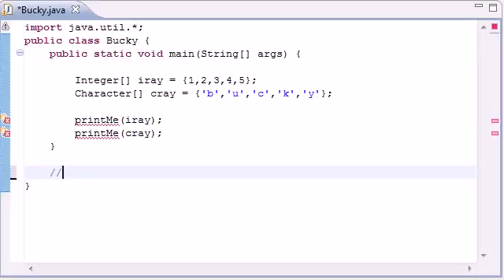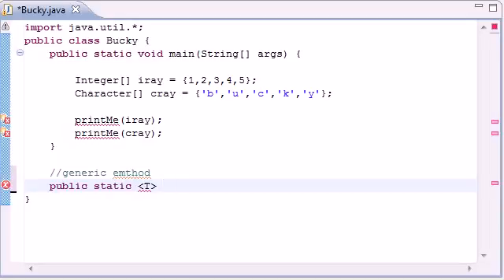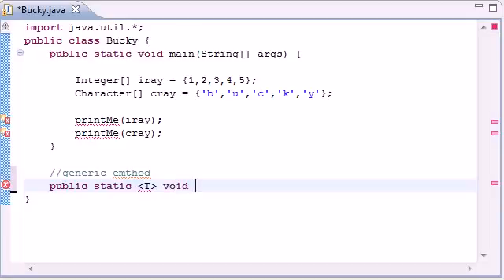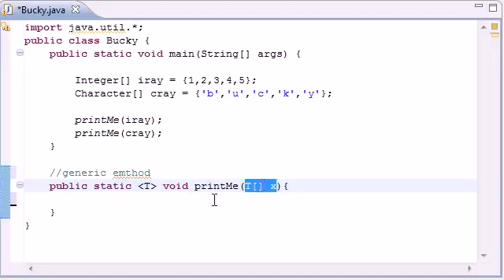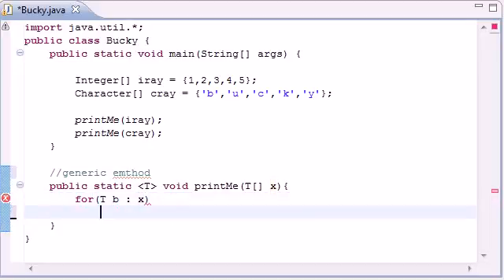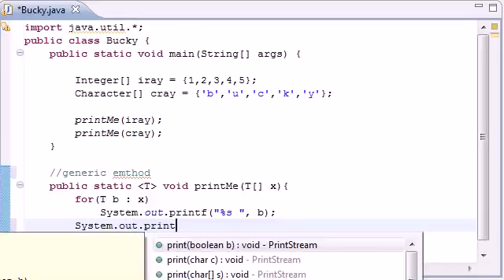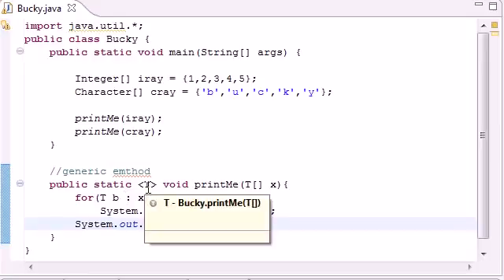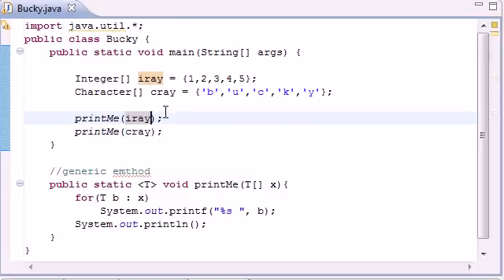Intermediate Java Tutorial 18 Implementing a Generic Method